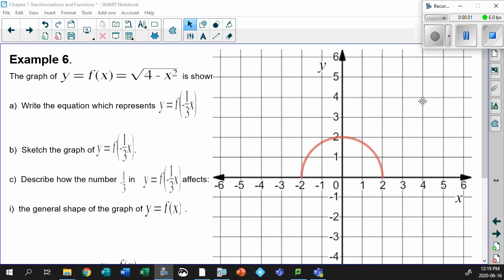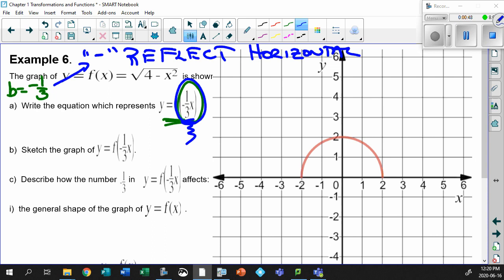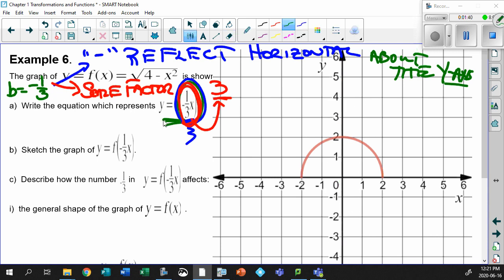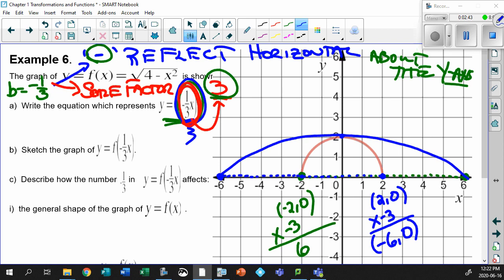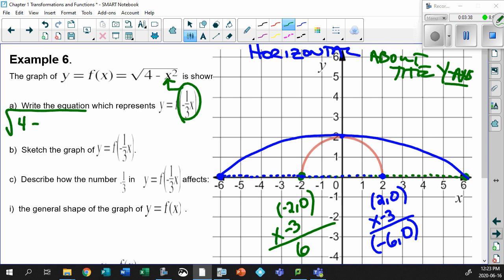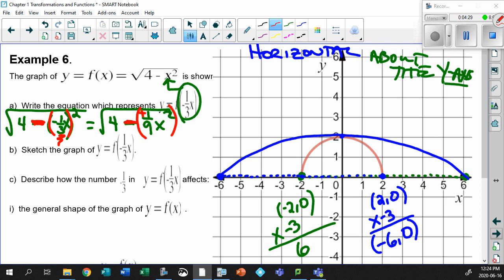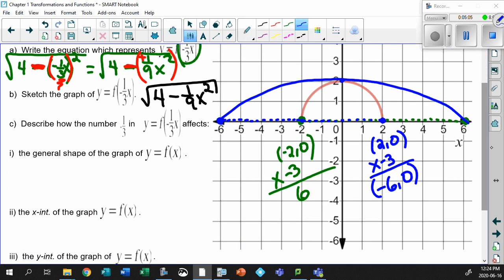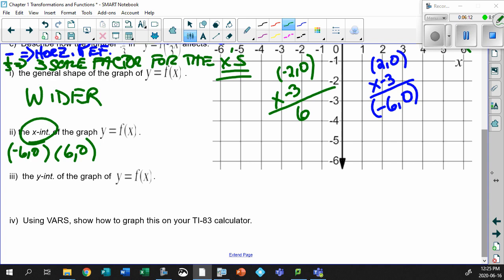Unit 1 2B 8 Horizontal Stretch and Reflection